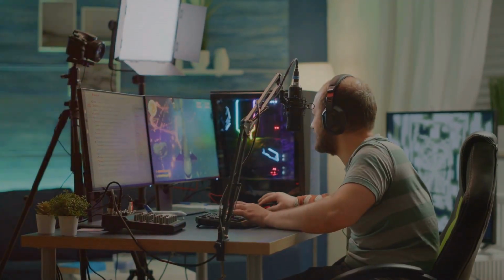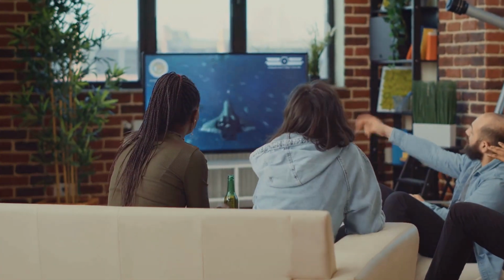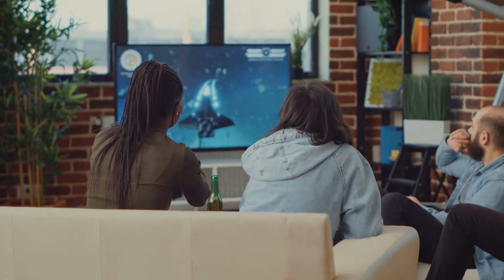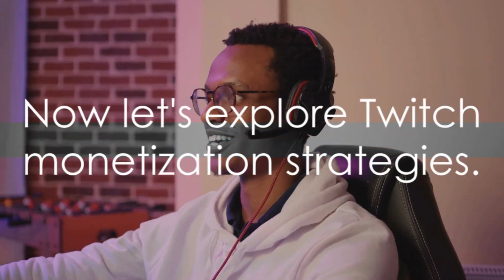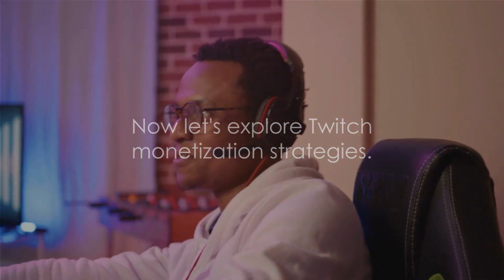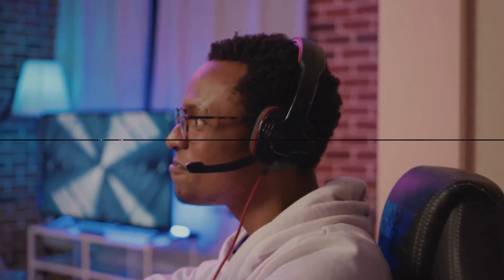From Views to Revenue Mastering:Twitch Channel Monetization! Monetize Your Twitch Channel Like a Pro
Learn how to turn your Twitch views into revenue with this step-by-step guide to channel monetization. From donations to sponsorships, we'll cover all the ways you can make money on Twitch and maximize your earnings as a streamer! Whether you're a beginner or an experienced streamer, this video is a must-watch for anyone looking to monetize their Twitch channel. Start making money while doing what you love today!

Copymatic: Your gateway to captivating content that drives engagement and ignites success! Available with ONE CLICK of a button